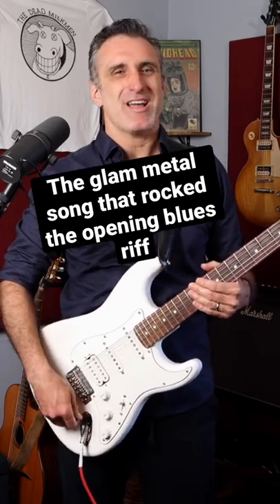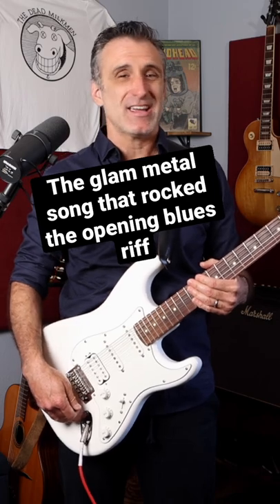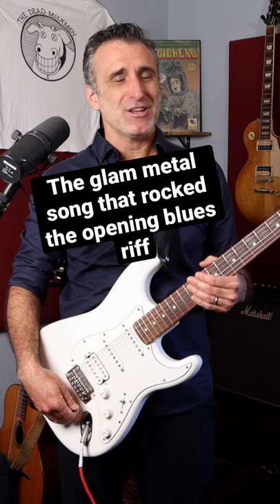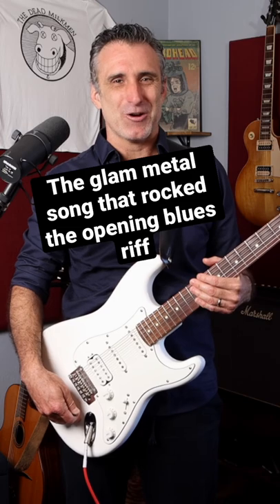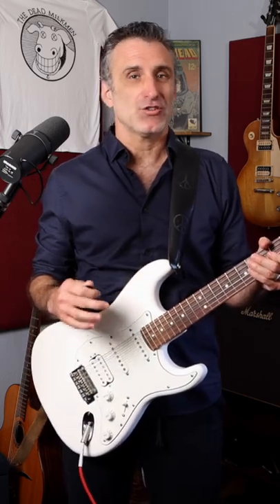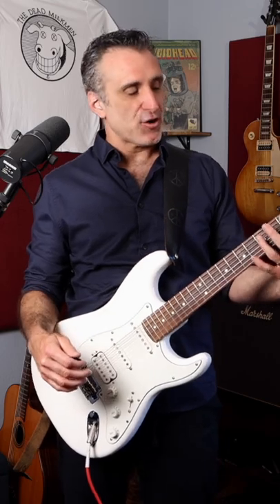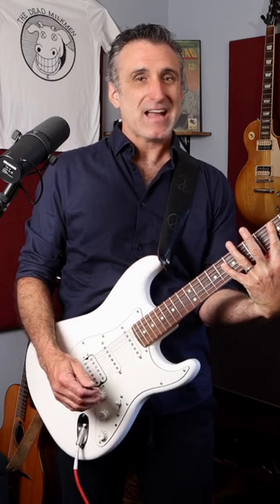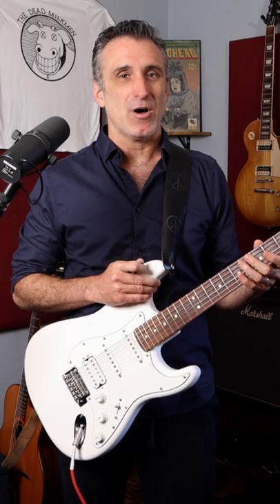Once bitten twice shy has an awesome blues riff